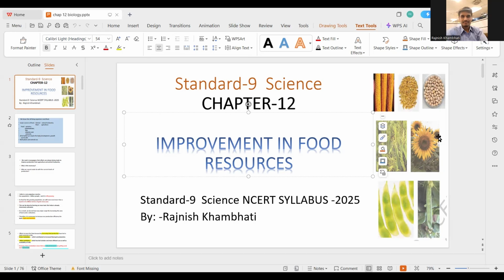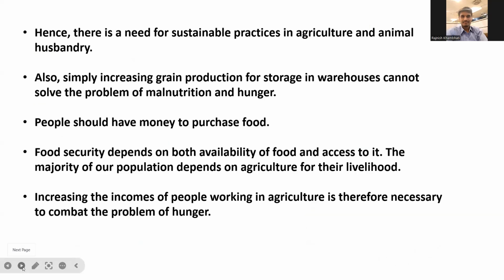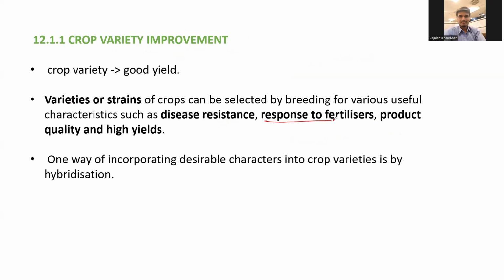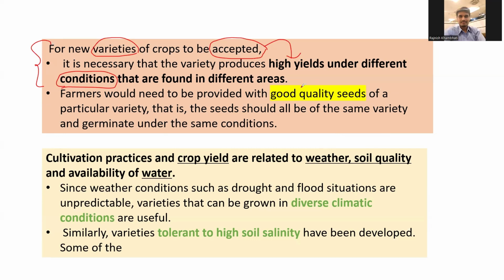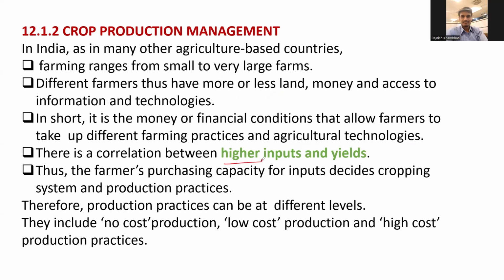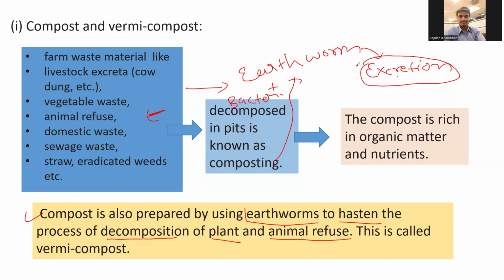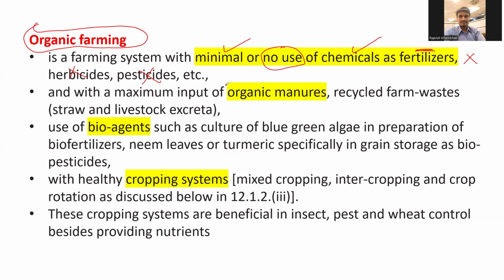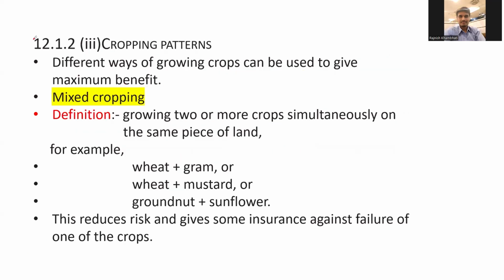Improvement in food production Part-1 std 9 ncert english medium ,biology std9 science#improvement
Improvement in food production Part-1 std 9 ncert english medium ,biology std9 science#improvement in food resources